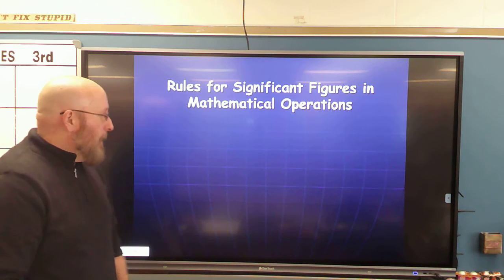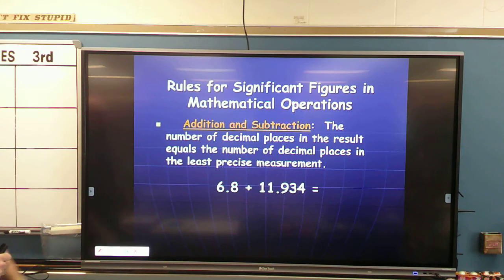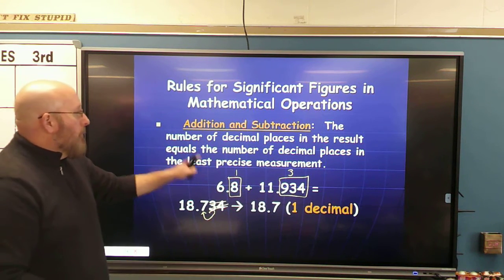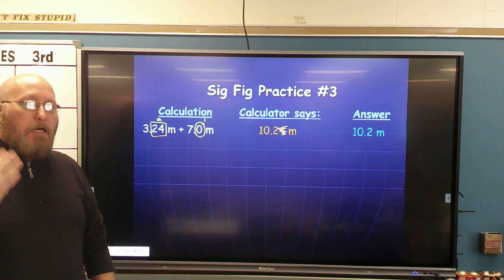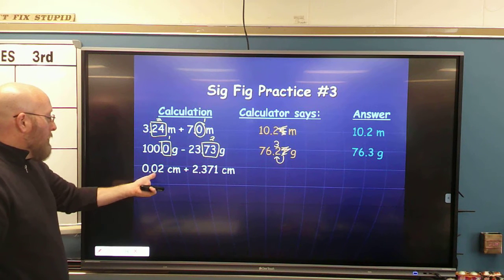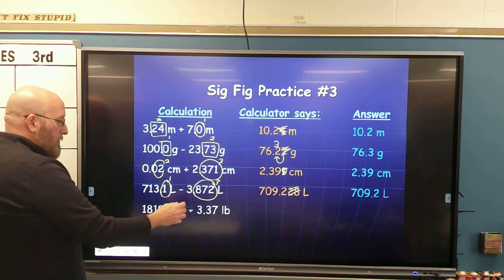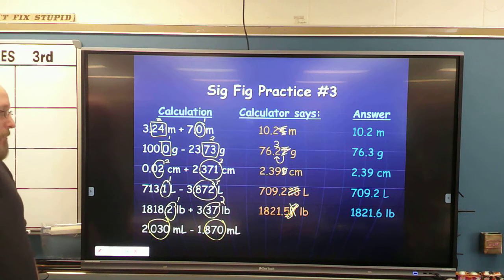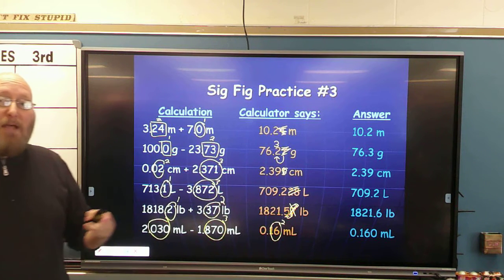Sig Figs Add Sub